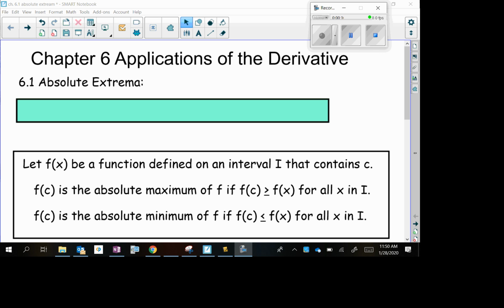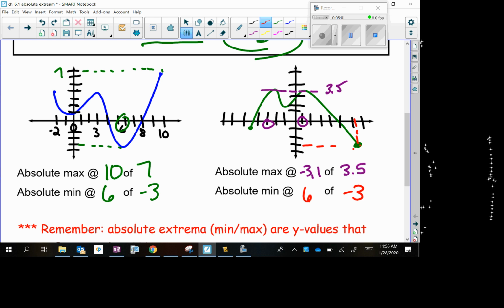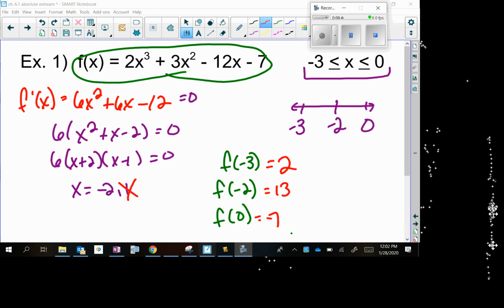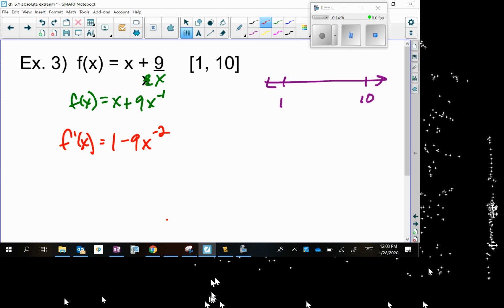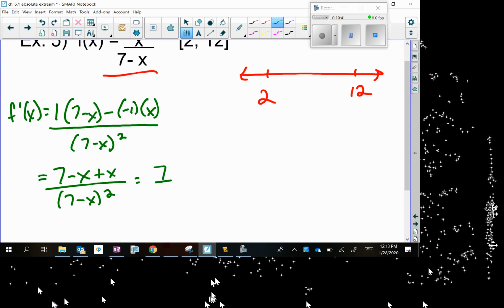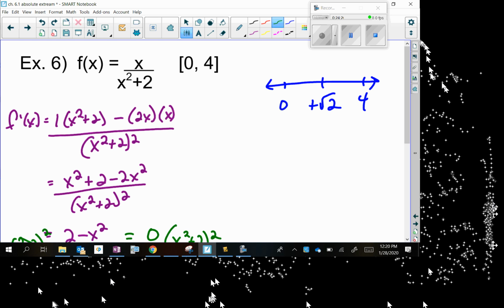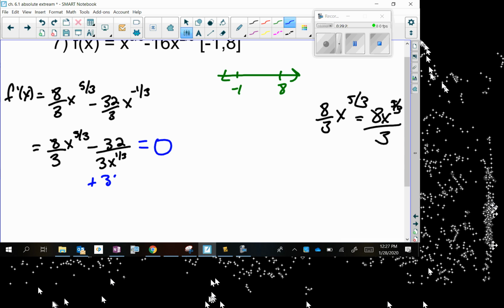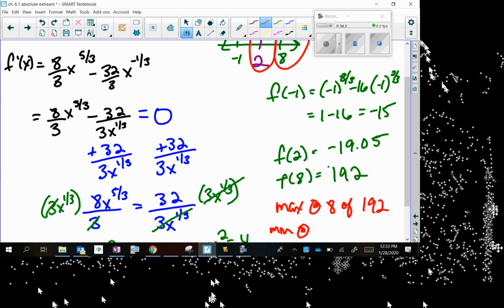Ch 6 1 abs extrema 1 28 20